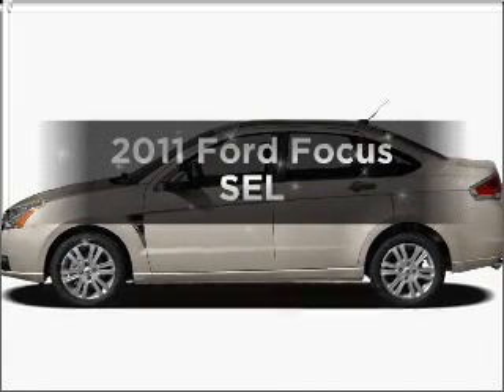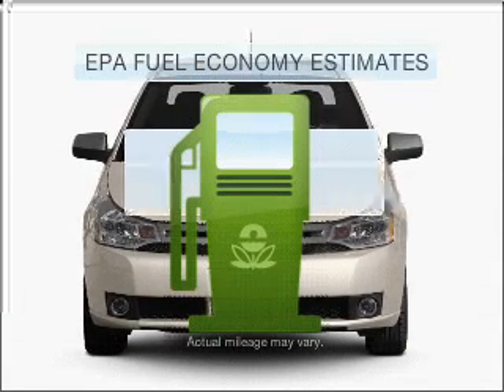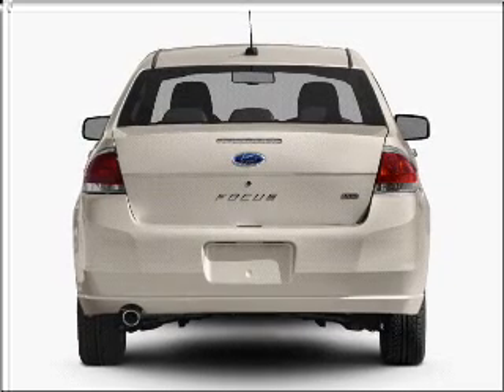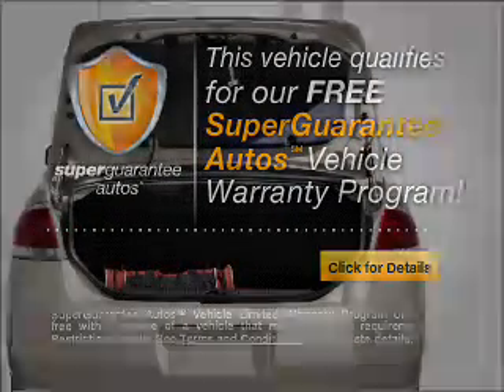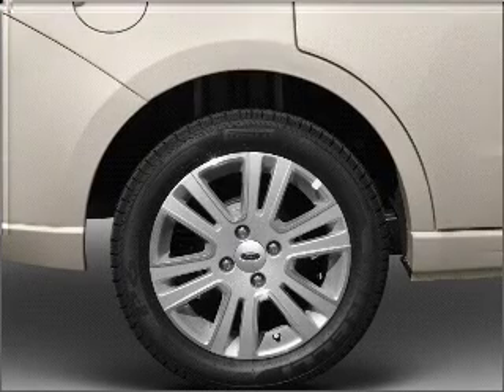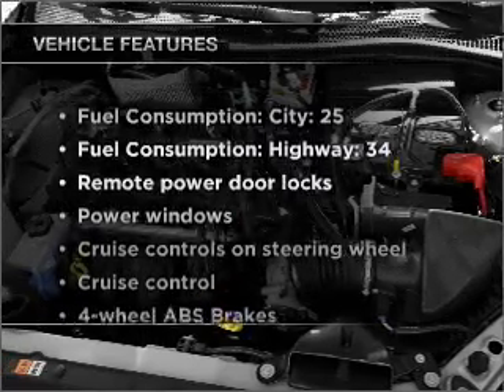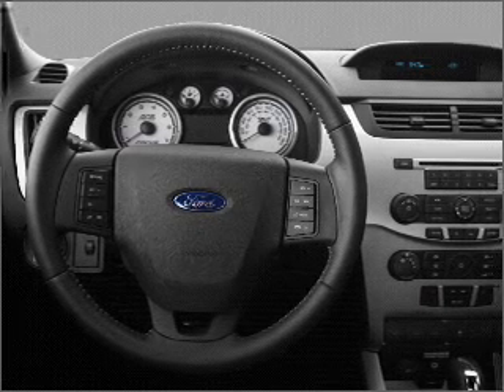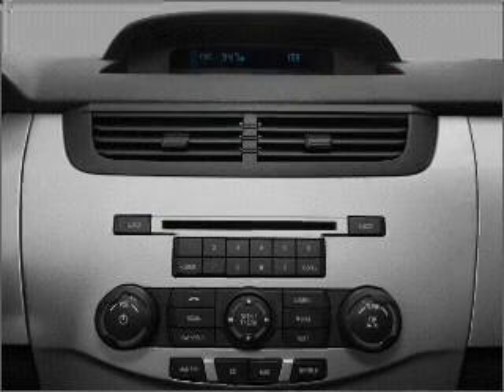2011 Ford Focus - Tomball TX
Year: 2011
Make: Ford
Model: Focus
Trim: SEL
Engine: 2.0 liter inline 4 cylinder 16 valve
Transmission: 4-Speed Automatic
Color: Sterling Gray
Mileage: 0
Address:
22702 Hwy 249